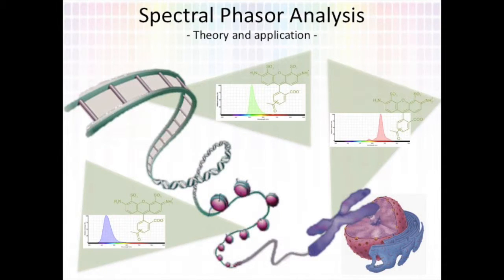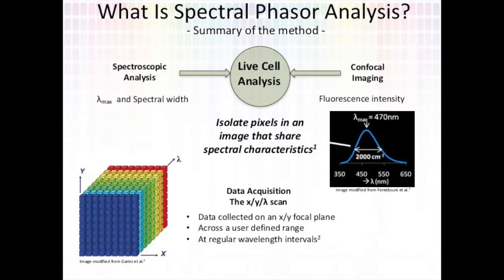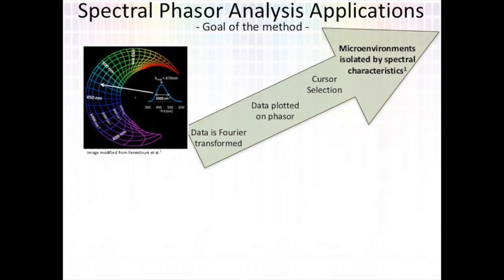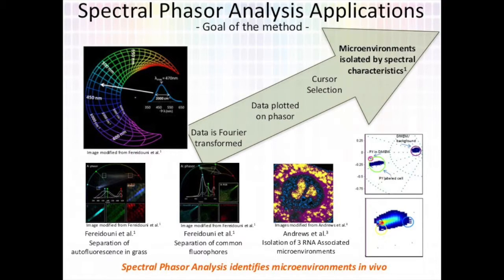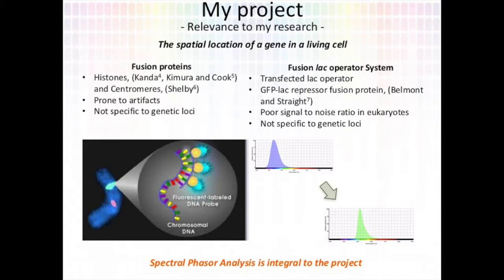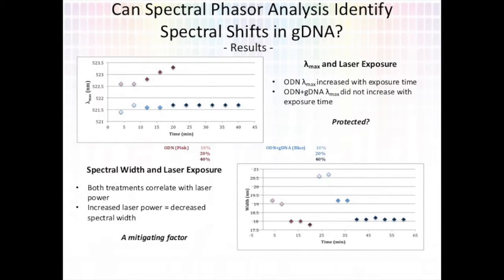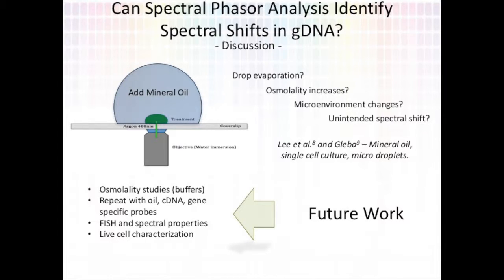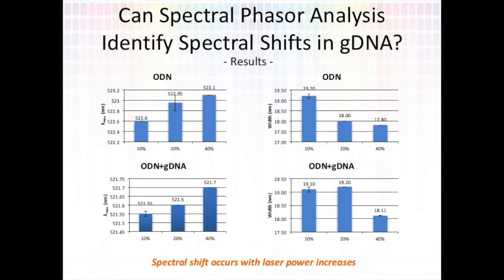Transferable Research Skills Presentation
Assessment task for one of my MRes units.